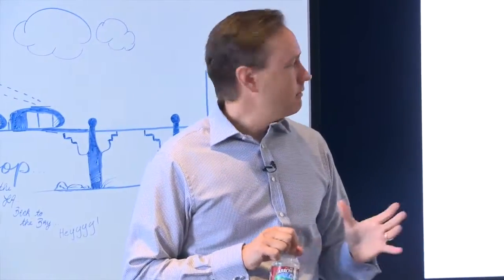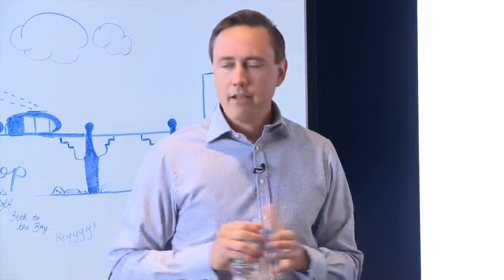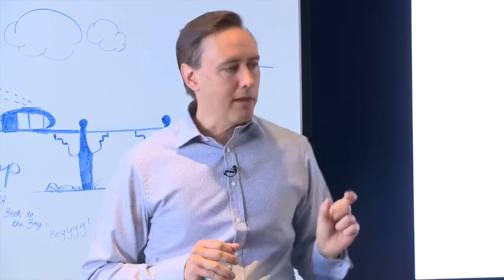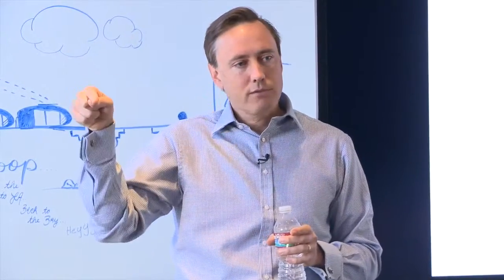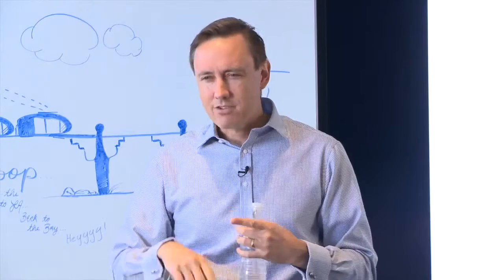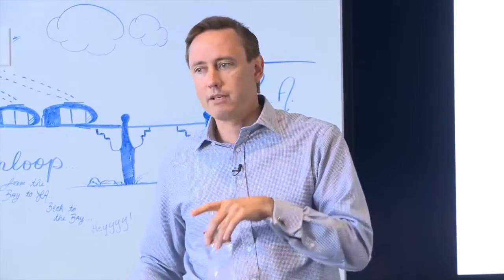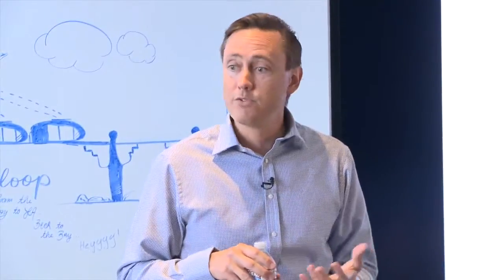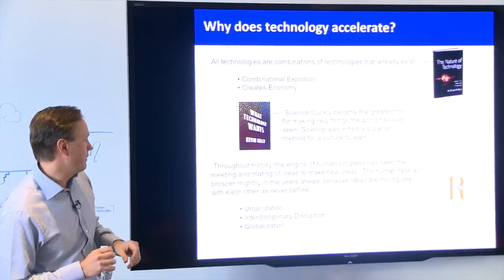How Ideas are Born | Investor Steve Jurvetson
Steve Jurvetson, Partner at Silicon Valley venture firm DFJ (Draper Fisher Jurvetson) explains the exponential growth of new ideas. June 24, 2014

Our Summer 2021 Hero Training Program kicks off from July 6th until August 10th, 2021. Apply by June 21st so you can go from human to hero!